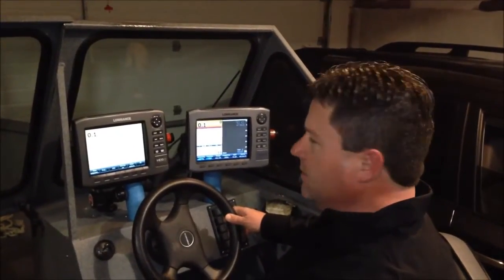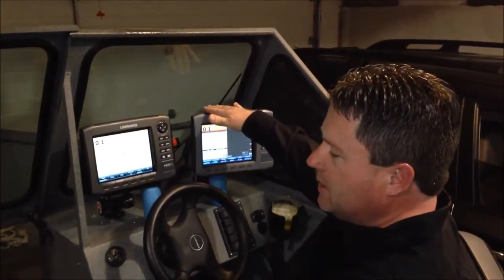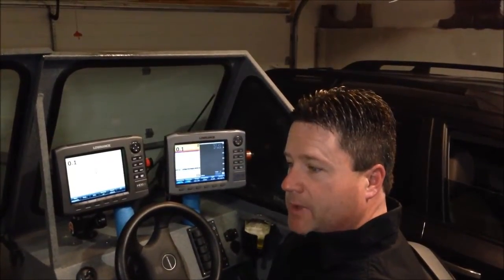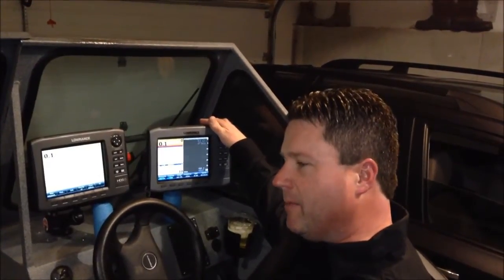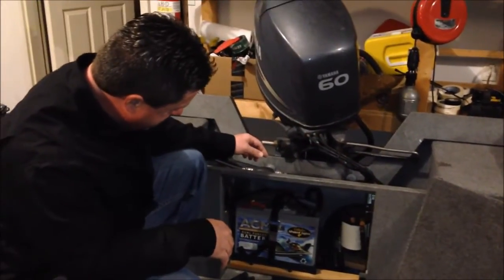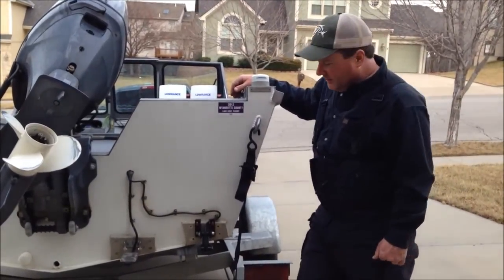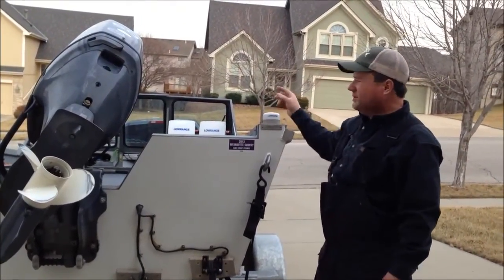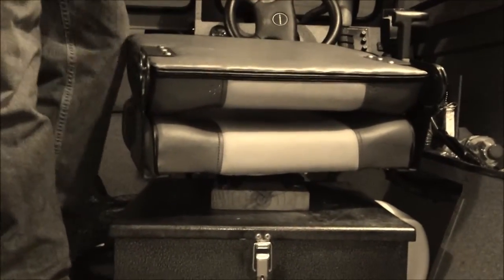My Alumaweld - Part 4 - Lowrance Fishfinder and GPS xx